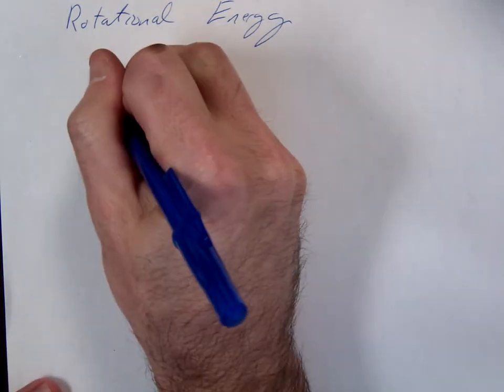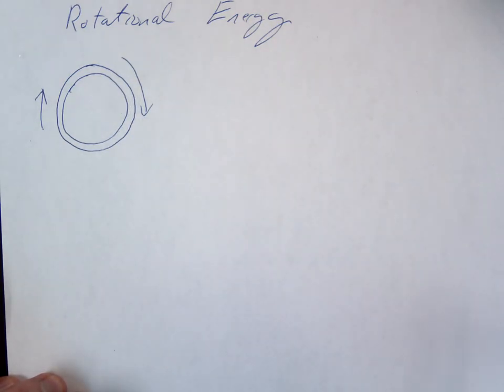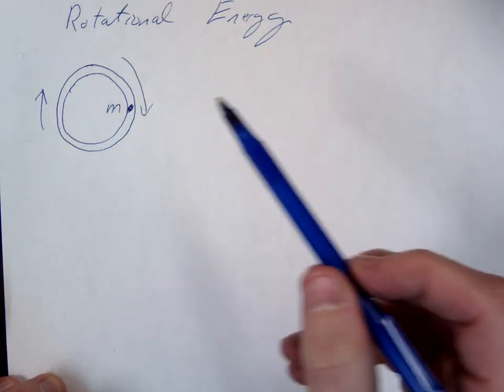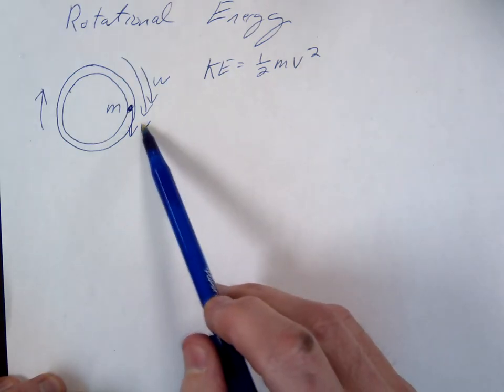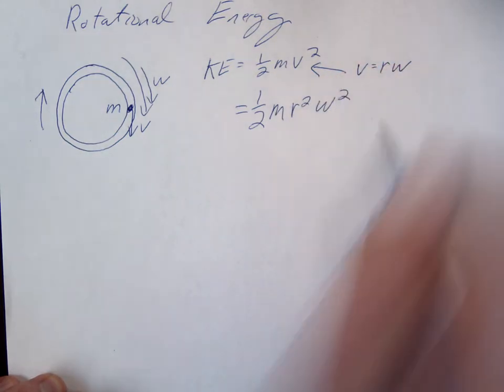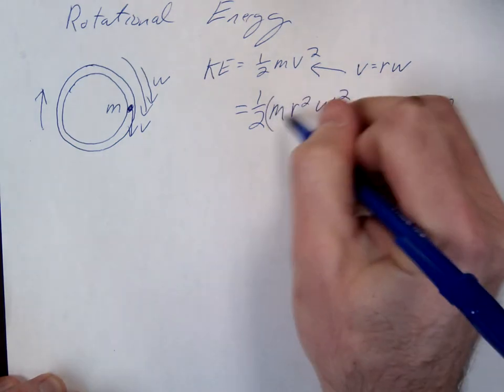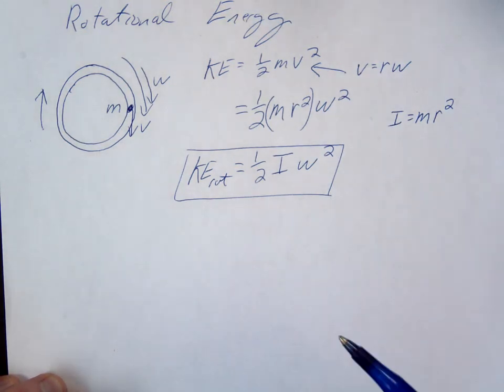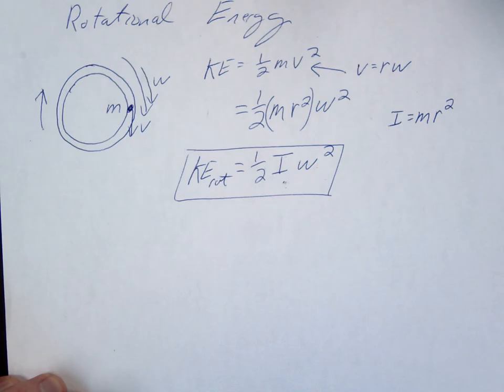rotational energy notes